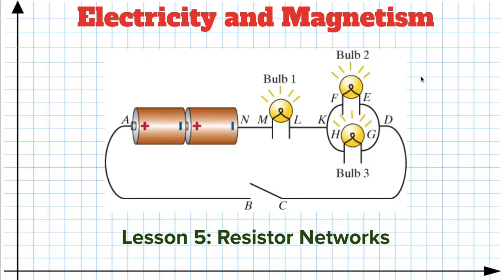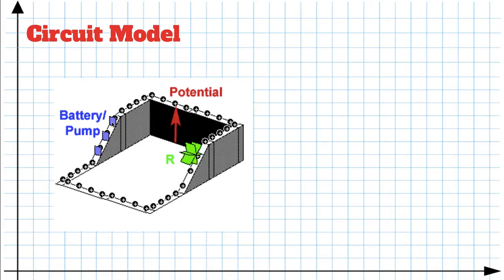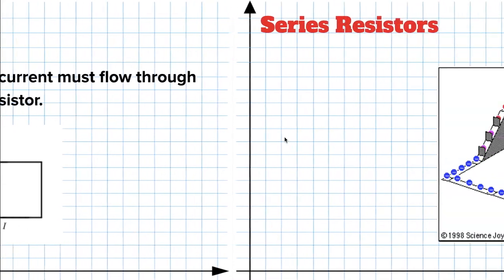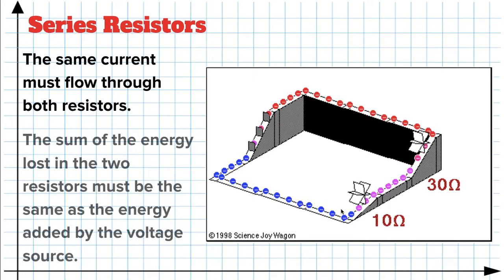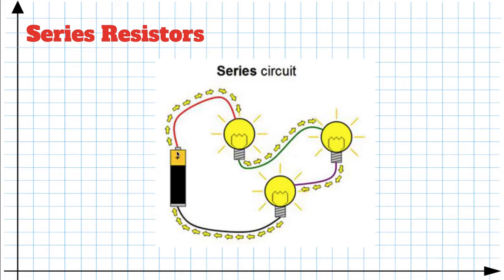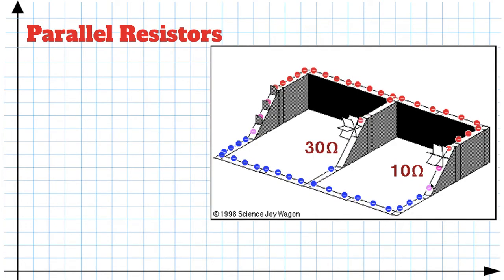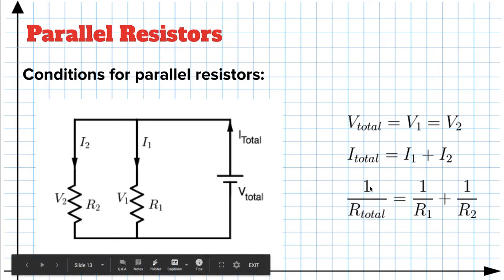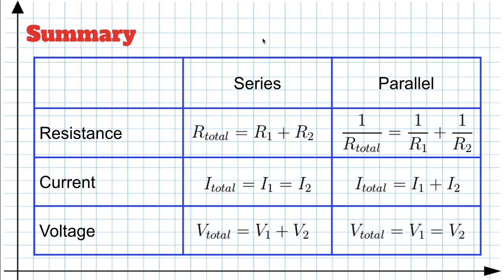Wrapup Of Circuits